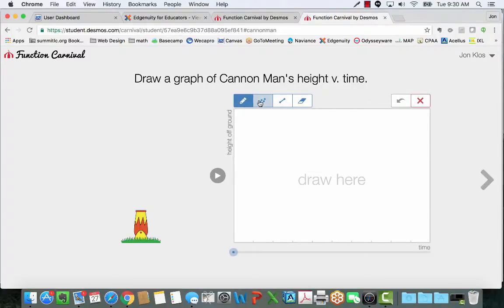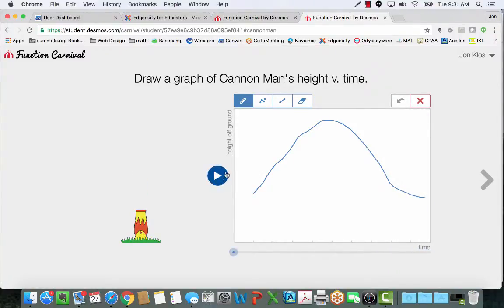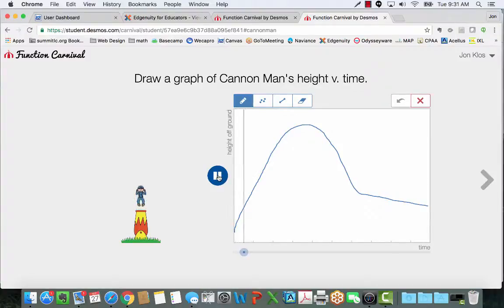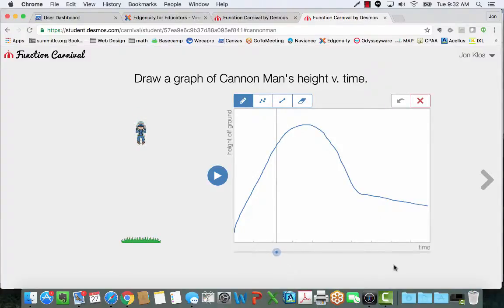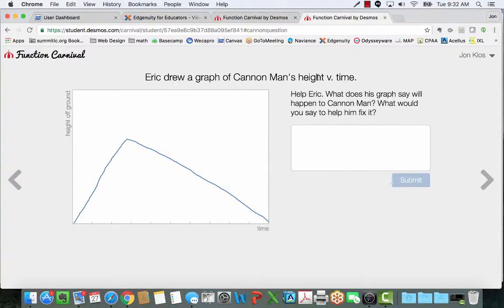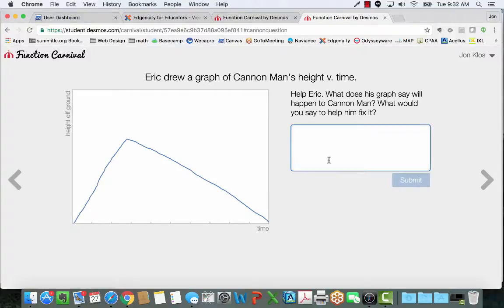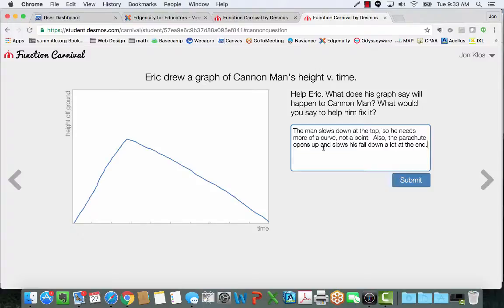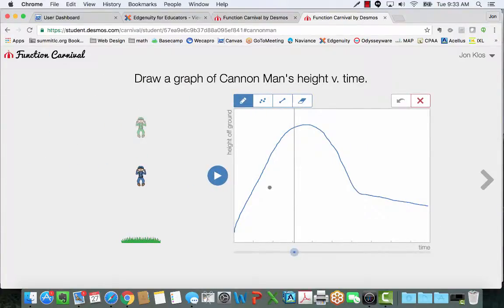Week 4 Desmos Activity - Function Carnival